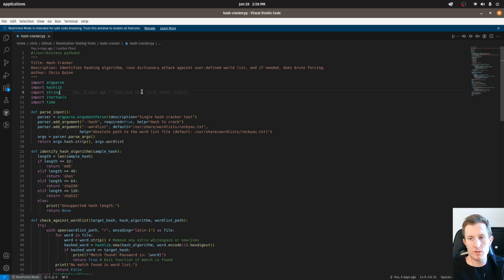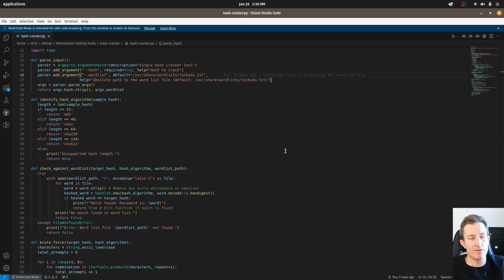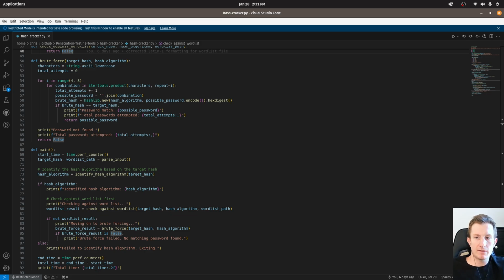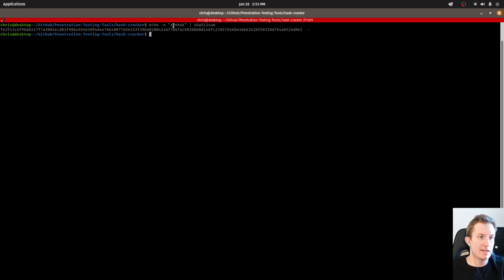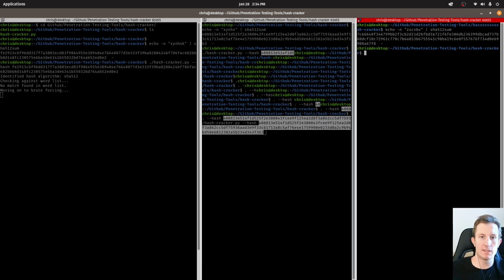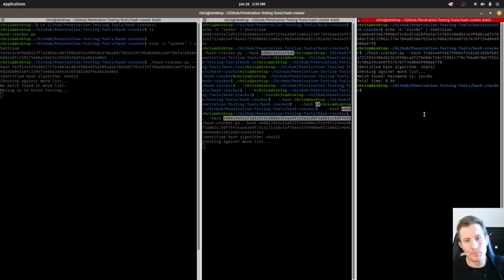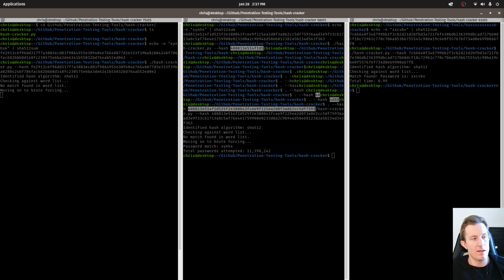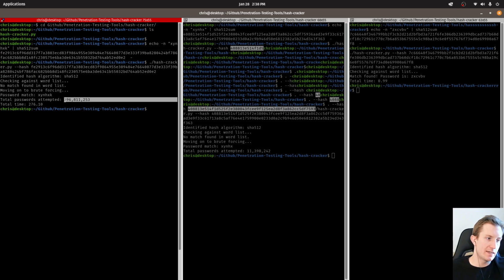Python Hash Cracker Demo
Code walkthrough of a custom hash cracker script written in Python, followed by a demonstration.